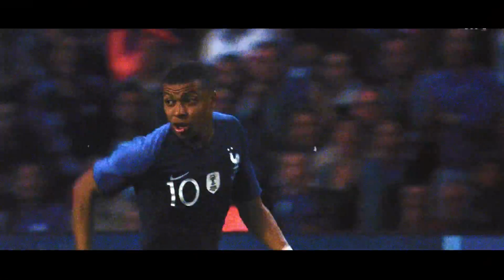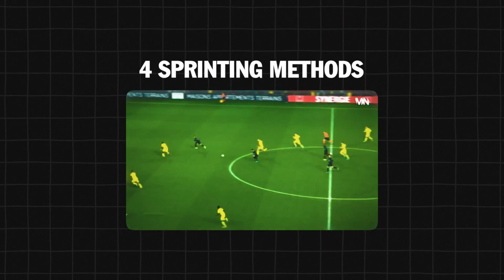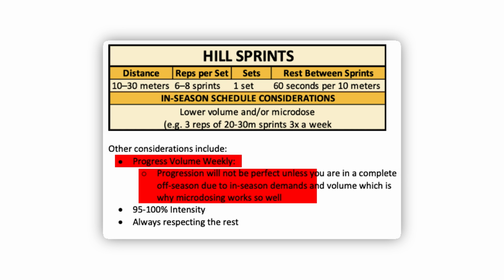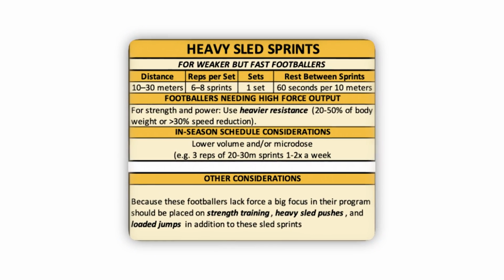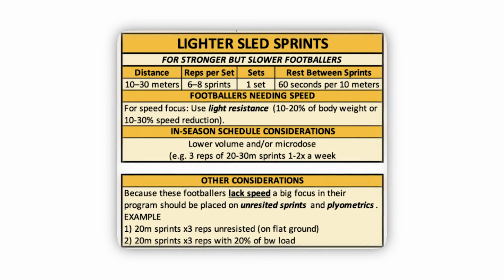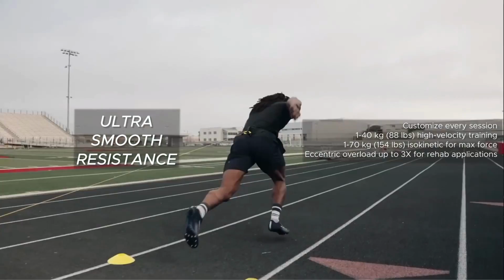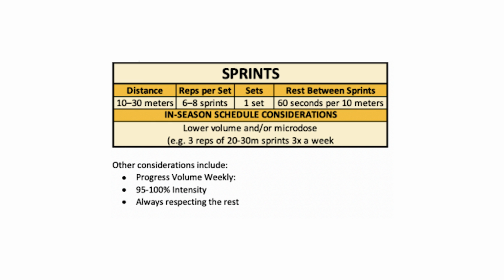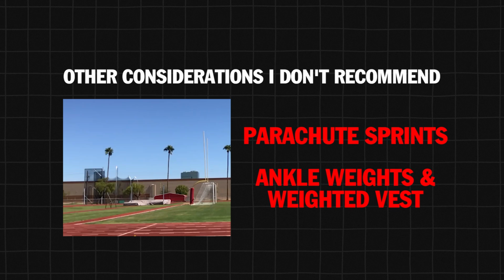4 Mickey Van de Ven Speed Methods to Gain Incredible Speed 🧨💨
Join My Online Football Community

Wie man die Geschwindigkeit erhöht, Wie man die Beweglichkeit erhöht, Geschwindigkeits- und Beweglichkeitstraining, Schnelligkeits- und Beweglichkeitsübungen, Geschwindigkeitsübungen für Fußballer, Beweglichkeitsübungen für Fußballer, Wie man die Beweglichkeit erhöht, Wie man die Geschwindigkeit erhöht, Fußarbeitstraining, Wie man die Fußgeschwindigkeit verbessert, wie um schnelle Füße zu bekommen, schnelle Fußtrainingsübungen, schnelle Fußübungen, Erhöhung der Fußgeschwindigkeit, Ballbeherrschungstraining, Ballbeherrschungsübungen, beste Ballbeherrschungsübungen, wie man die Ballkontrolle verbessert, lernen, den Ball zu beherrschen, 10 Ballbeherrschungsübungen, Fußballdribbling Fähigkeiten, wie man einen Fußball dribbelt, einfache Fußballfähigkeiten für Anfänger, einfache Dribbling-Moves, um Verteidiger zu schlagen, einfache Dribbling-Fähigkeiten, , wie man wie Neymar dribbelt, wie man wie dribbelt, beste Dribbling-Moves, um Verteidiger zu schlagen, beste Dribbling-Fähigkeiten, First-Touch-Training, wie man seinen ersten Touch verbessert, Kraft und Kondition, funktionelles Training, Heben, Fitness,